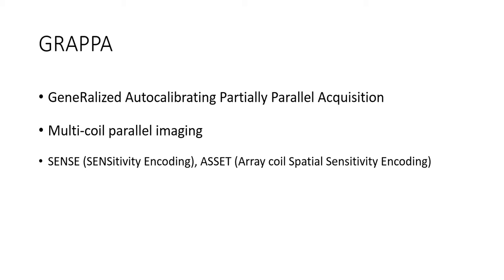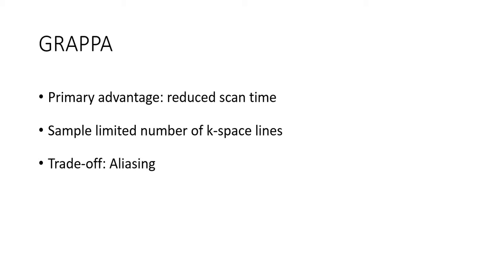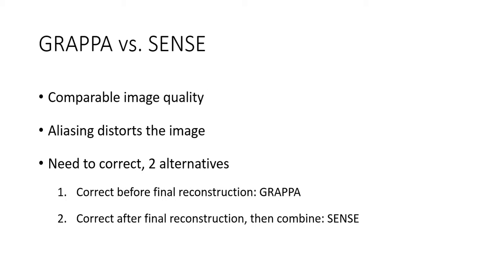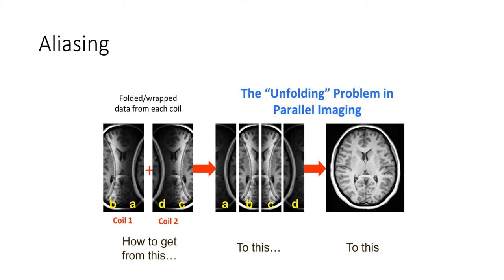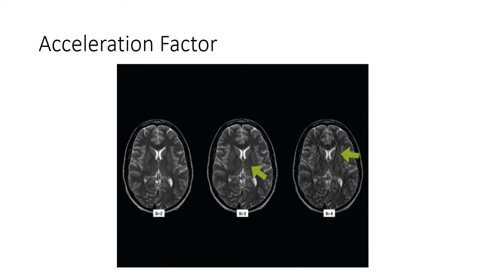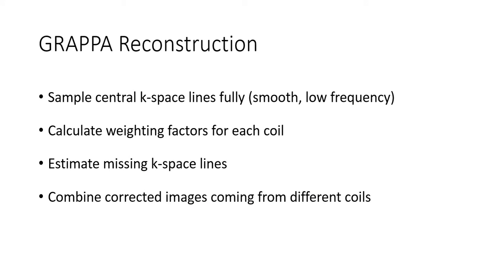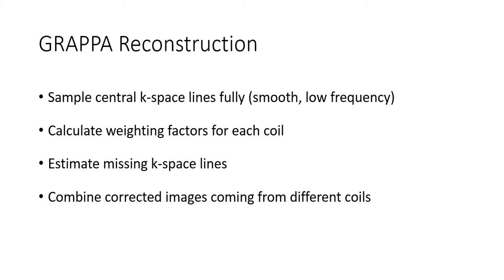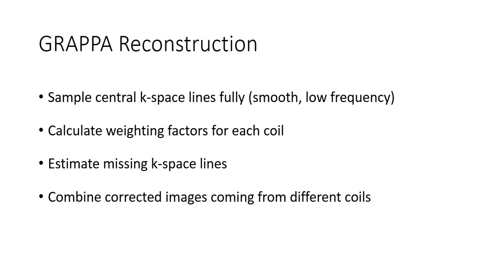Emin Çelik - GRAPPA